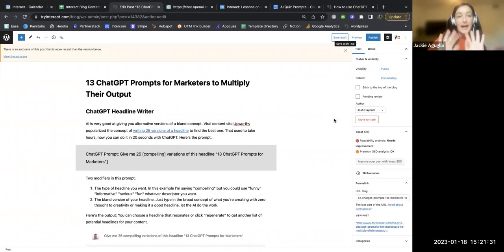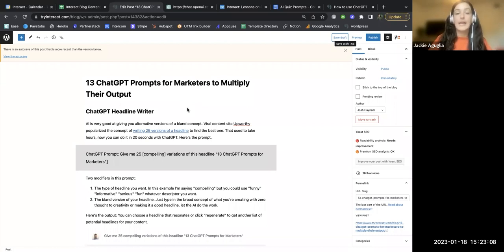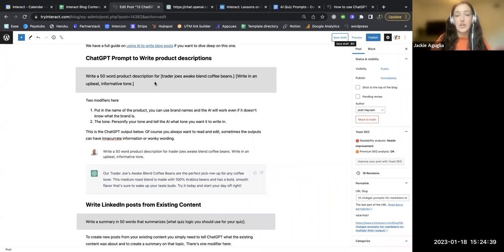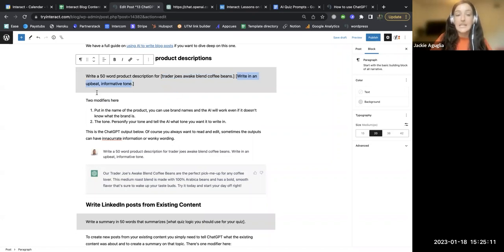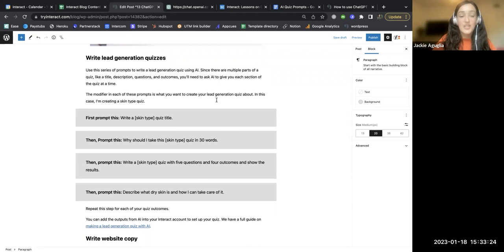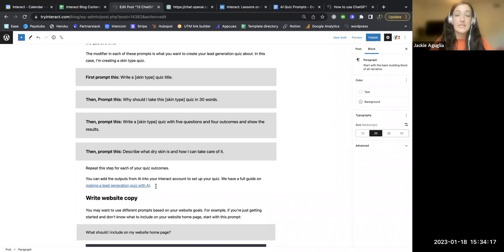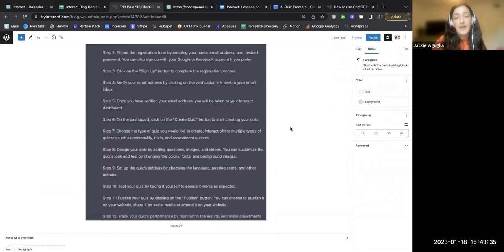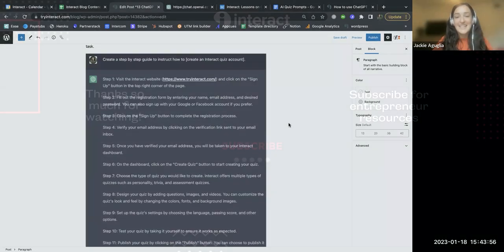13 ChatGPT Prompts for Marketers to Multiply Their Output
AI (ChatGTP)  is changing the game for marketers around the world. Learn how to make the most of ChatGTP with these 13 examples of prompts in action.